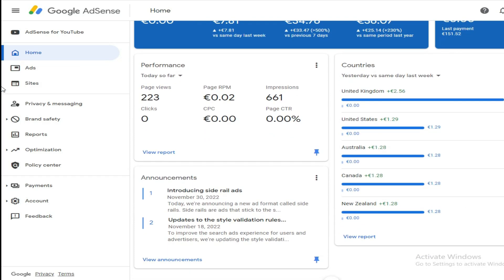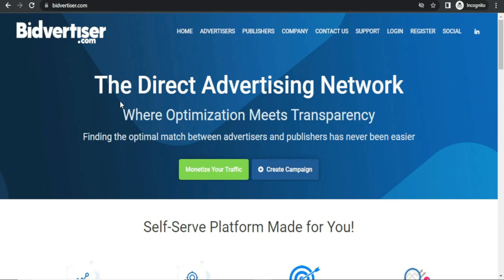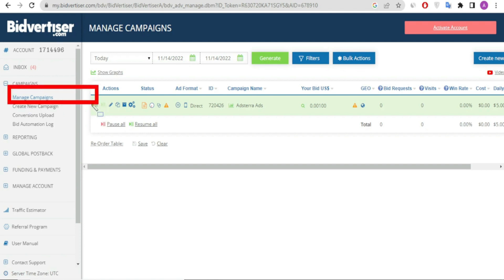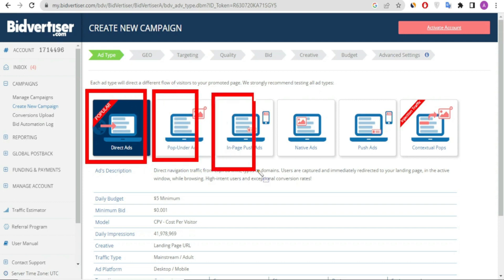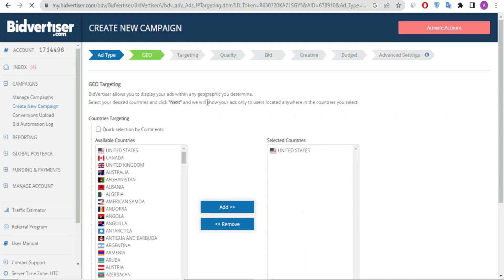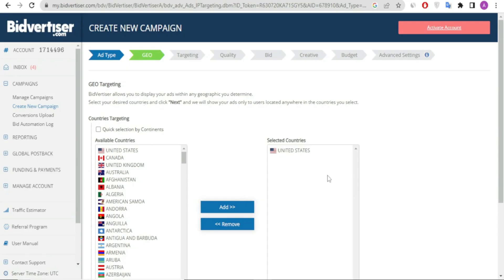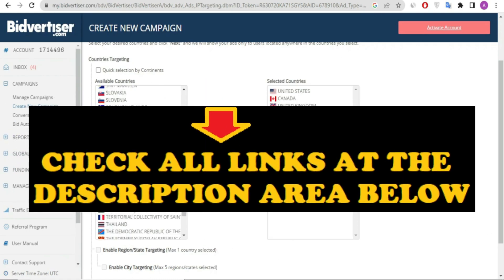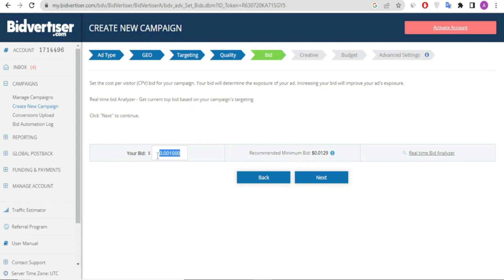My First Earnings with Adsense arbitrage and Bidvertiser ads network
Guide to Google AdSense Arbitrage with bidvertiser ads network.
A complete guide for Google AdSense Arbitrage using bidvertiser ads and all FAQs answered. This guide includes Best practices for publishers using AdSense Arbitrage with Bidvertiser.

🔥Hello, good day, I can set up the campaign for you, also, I would love to see your page setup, let me send you a link and we get started.

AdSense Arbitrage: What Works & What Doesn't + 4 Facts For ... › blog › Adsense-arbitrage-...
— AdSense arbitrage is tricky business. ... Increase ad revenue by simultaneously collecting multiple bids from a variety of demand sources ...

ad network for adsense arbitraje | MediaFem › tag › ad-network-for-adsense-a...
Are you looking for an ad network that can use to place and monetize display ads; and to know how that will help you increase your revenue and traffic? Let me ...
Is AdSense arbitrage allowed?
Is AdSense arbitrage profitable?
Can I use other ad networks with AdSense?
How to do Google AdSense arbitrage?
Feedback

Guide to Google AdSense Arbitrage with Bidvertiser- YouTube › watch

... AdSense arbitrage is, strategies, and how you can use it for maximum return on investment. Publift is a Sydney-based ad tech company ...
Missing: Bidvertiser ‎| Must include: Bidvertiser

21 Best AdSense Alternatives to Consider for Your Site in 2022 › ... › Blog › Paid Advertising
 — But what if you don't want to use Adsense ads on your site? ... AdRecover; MadAds Media; Bidvertiser; Adbuff; BuySellAds; AdClickMedia.
Missing: arbitrage ‎| Must include: arbitrage
AdSense - ads.pk1 - Google Sites › site › ads.pk55 ›Adsense
Bidvertiser: A professional contextual advertising network that Offers only contextual and feedsd advertisements. It is very similar to Google AdSense. Displays ...

Google AdSense Arbitrage: Is it worth it? - MonetizeMore › blog › google-adsens...
— The main goal is to boost the CTR (click-through rate) on their site's AdSense ads whichhelpspscalese their ad earnings as well .Too break ...

Google AdSense for Beginners: Your Ultimate Guide ›google-AdSense-bee...
BidVertiser offers all kinds of ads: Text Ads, Banner Ads ,and  Slider Ads. Mobile Ads etc. You can even promote your toolbar and get paid for it. Minimum Payout: ...

22 Best Google AdSense Alternatives for Your Site › Monetization
 — Those are the type of ads I'm usually running for my arbitrage websites, and some time ago I also used Taboola, again as an advertiser, but yeah ...

Do other ad networks like Propeller ads, Bidvertiser, Adnow ... › Do-other-ad-networks-like-Prop...
Hi Soumitra, The other ad networks in question do pay the publisher also so it is not easy to compete with Google Adsense. For more details on this subject ...